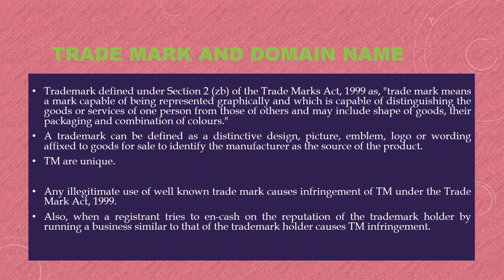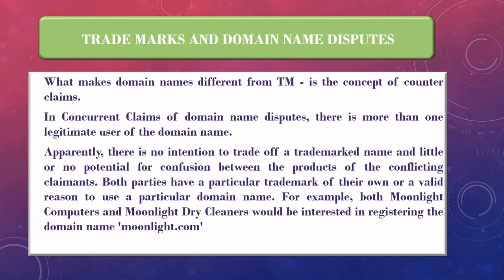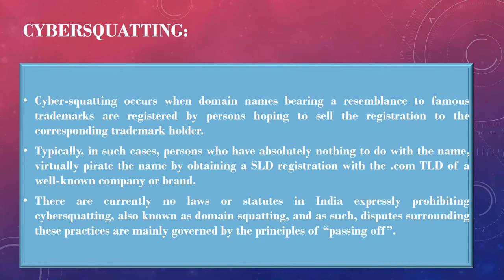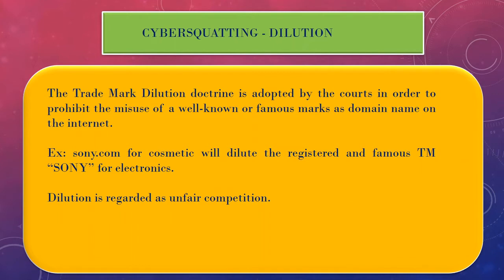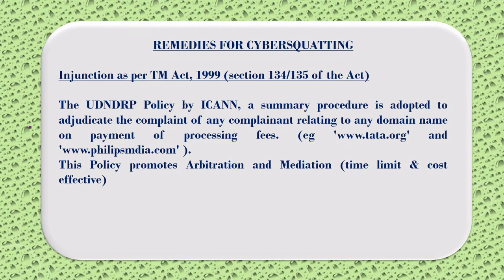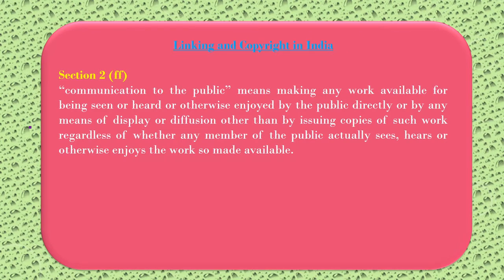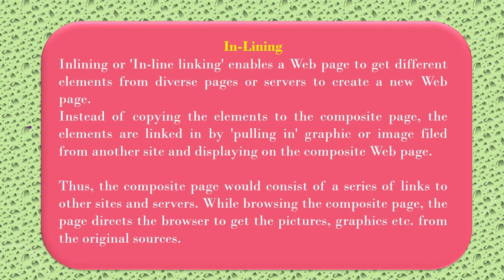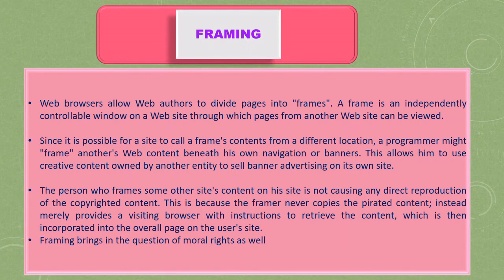Domain Name System and IPR PART 2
Domain Names and its interface with IPR particularly Trademarks and Copyright is discussed in this lecture.